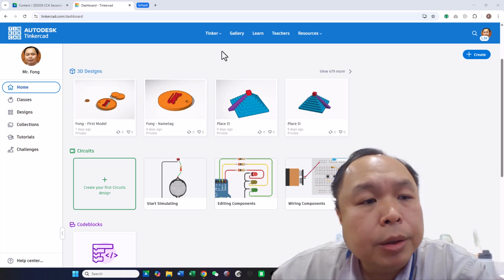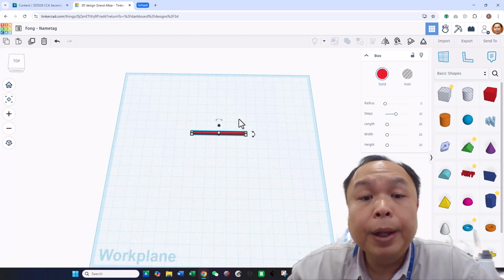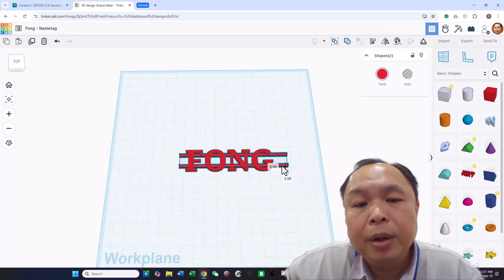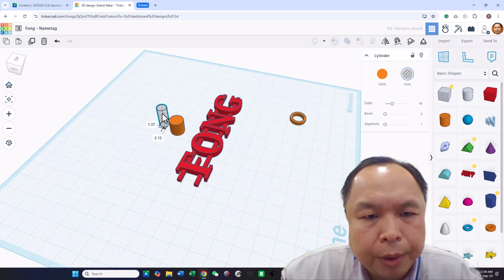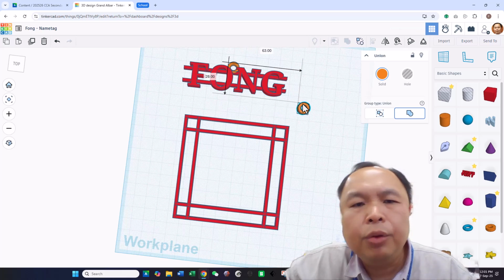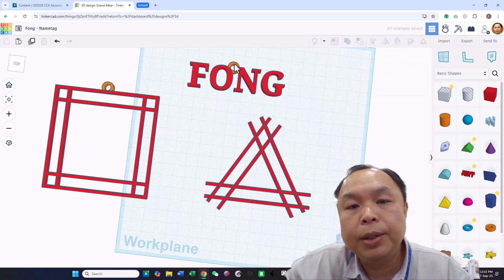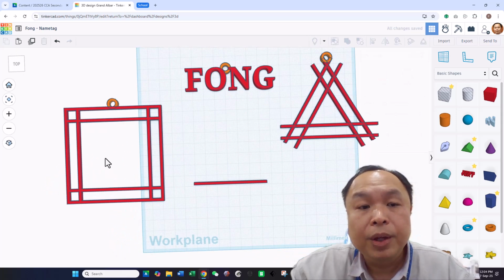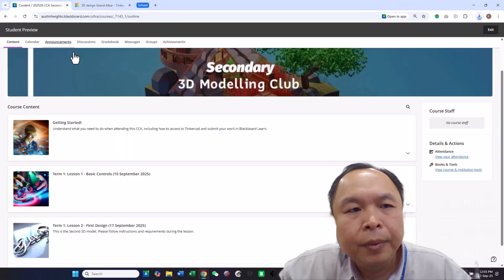Tinkercad 2025 Term 1 Lesson 2 Nametag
Tinkercad 3d modelling